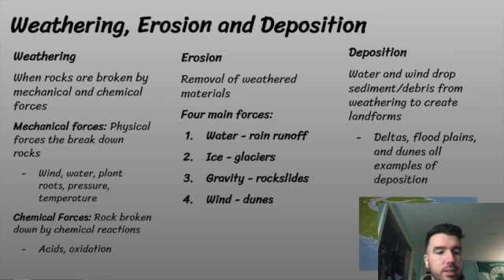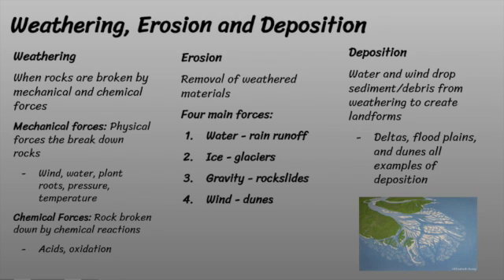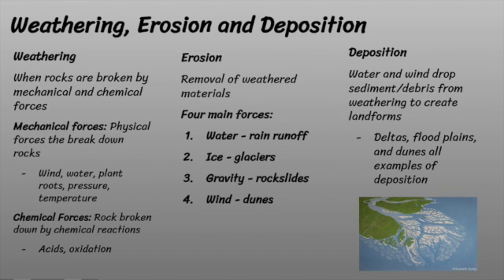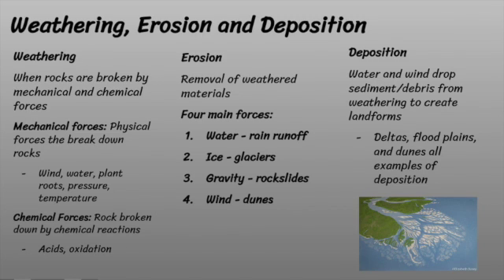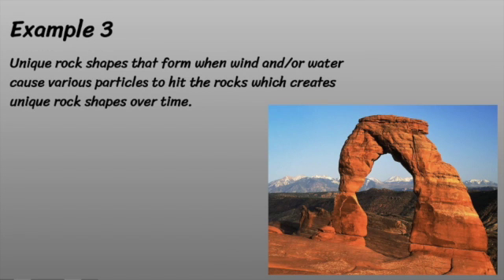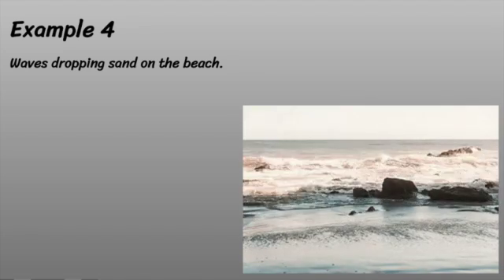Virtual Lecture #14 - Weathering, Erosion, and Deposition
This video is about BMS - Weathering, Erosion, and Deposition